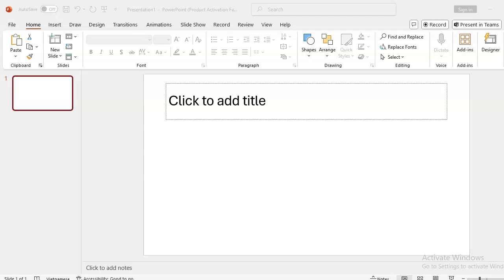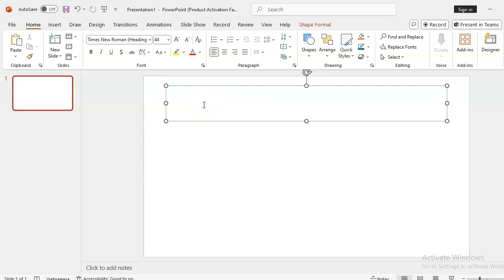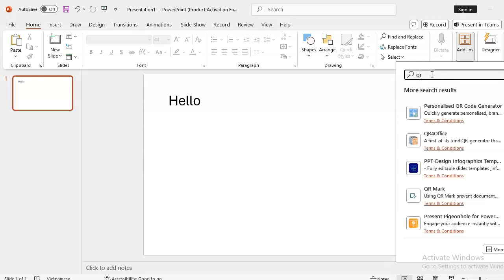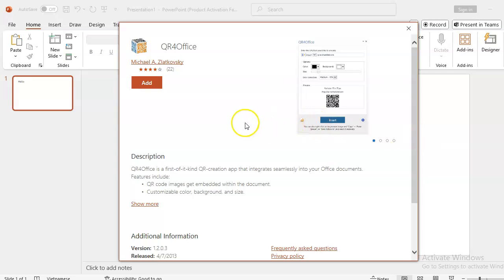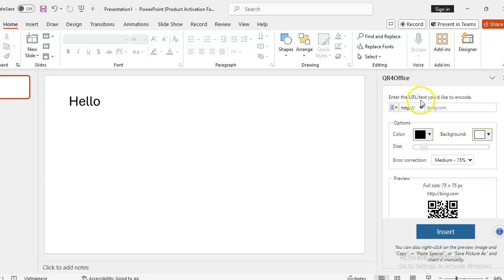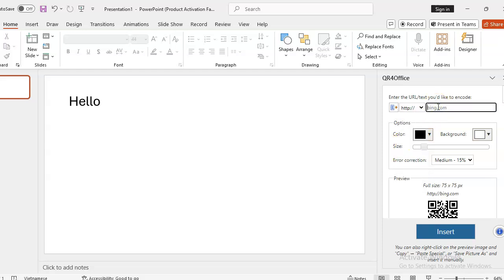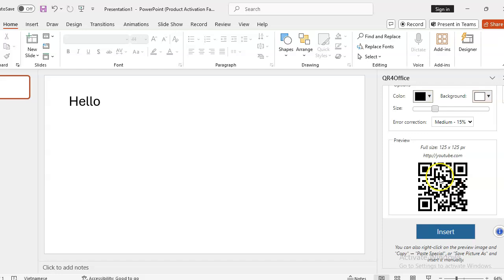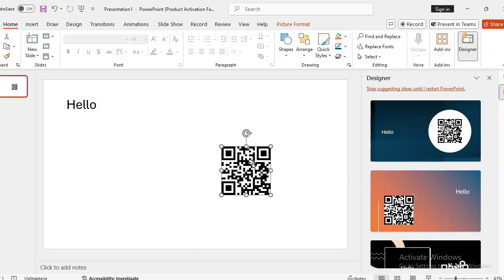How To Create QR Code For Powerpoint Presentation (Full Guide)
In this tutorial i will show you How To Create QR Code For Powerpoint Presentation (Full Guide)